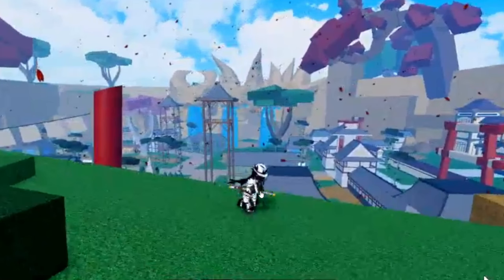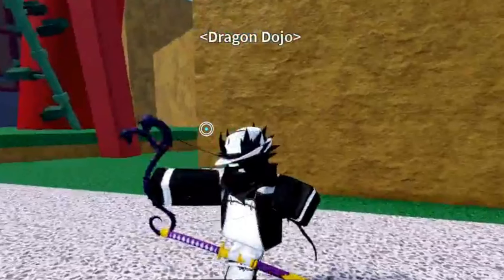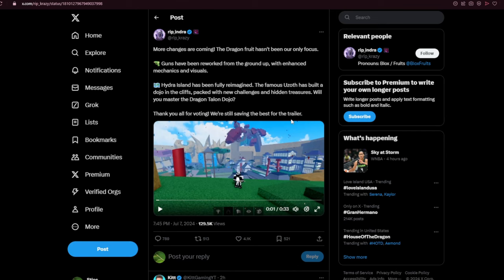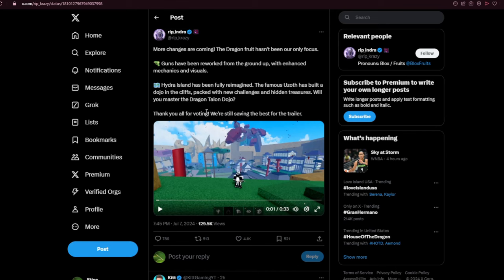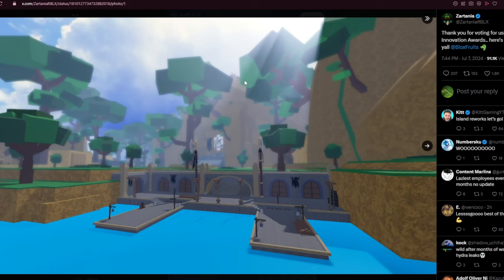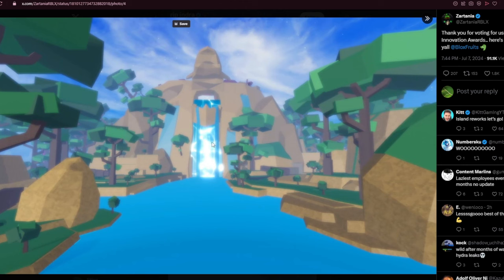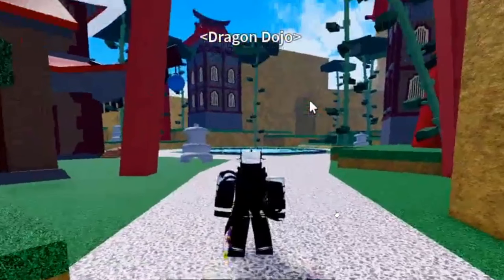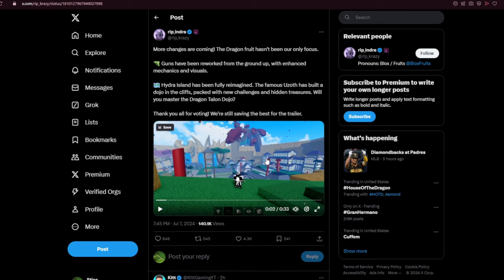NEW BLOX FRUITS LEAKS ANALYSIS